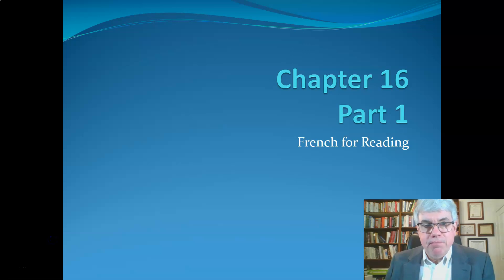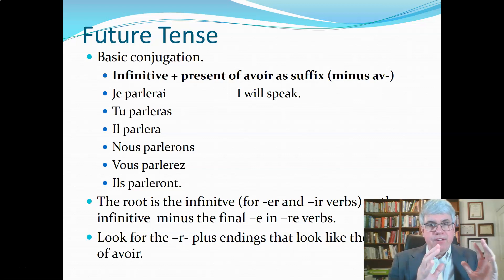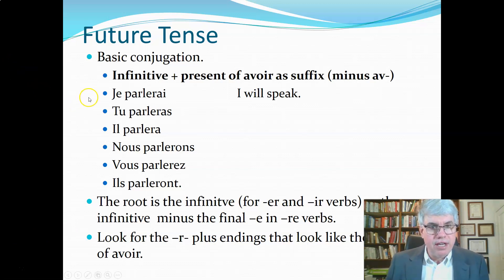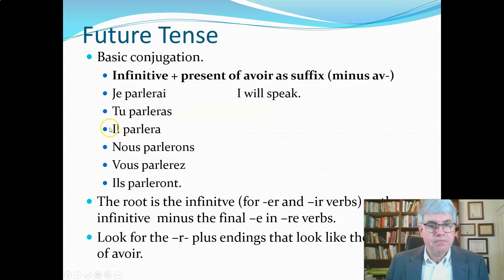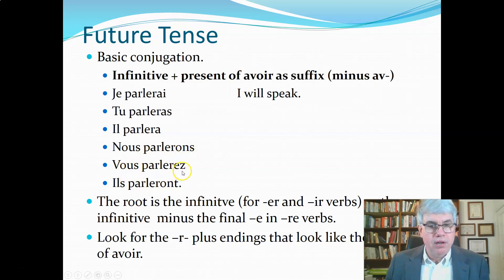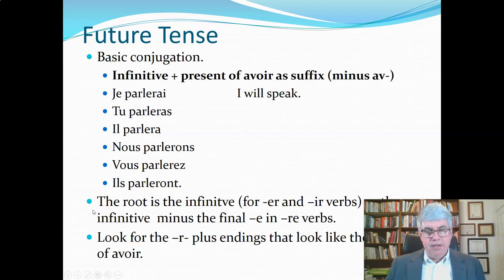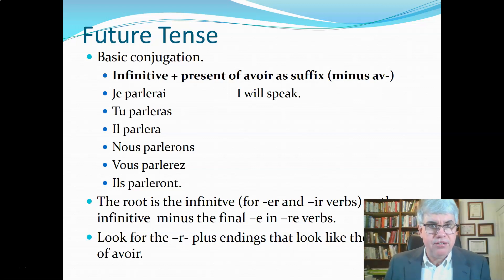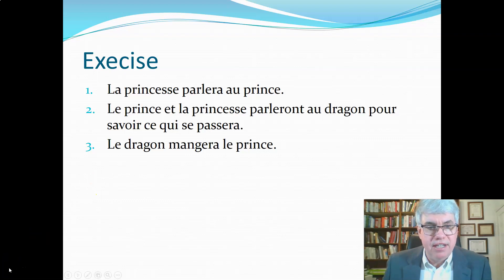Chap 16 Part 1 French for Reading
This video is part of a series covering Chapter 16 of Sandberg and Tatham's French for Reading. The PowerPoint covering the chapter can be downloaded

The playlists for lectures and exercises for each chapter of French for Reading by Sandberg and Tatham can be viewed at